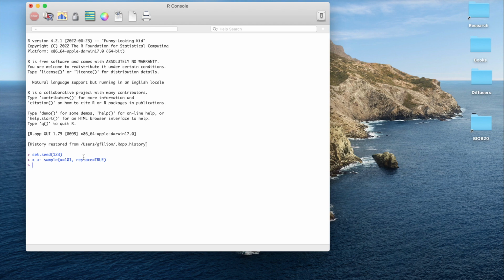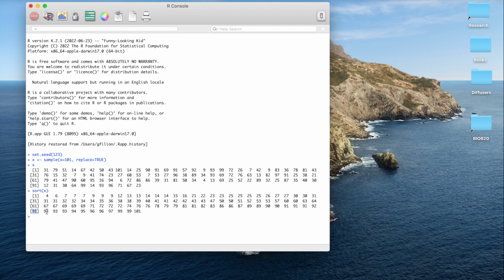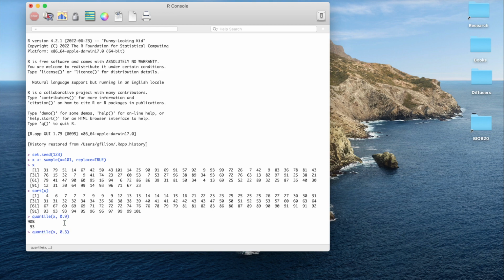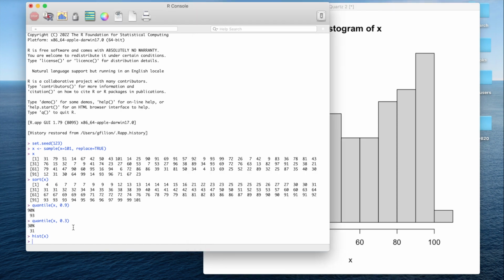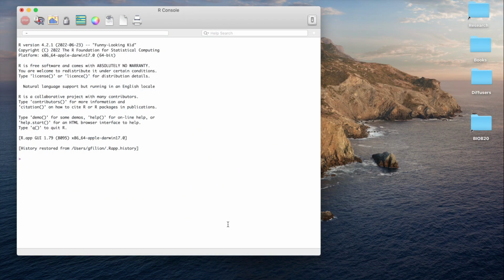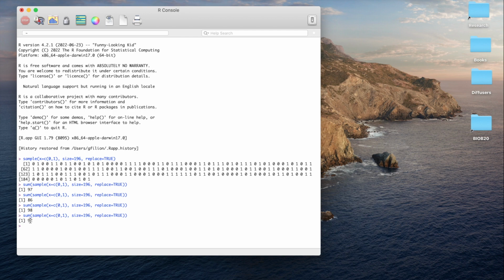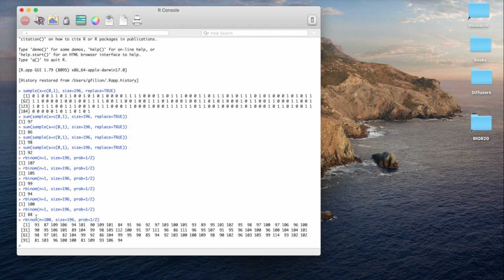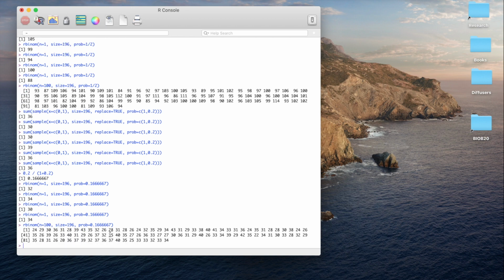BIOB20 video 2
Quantiles, histograms and binomial distribution.